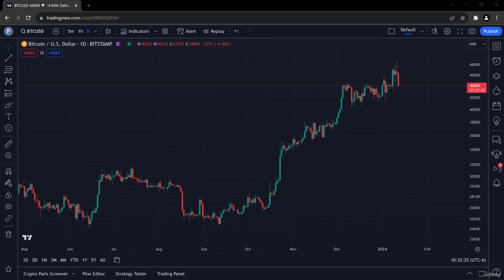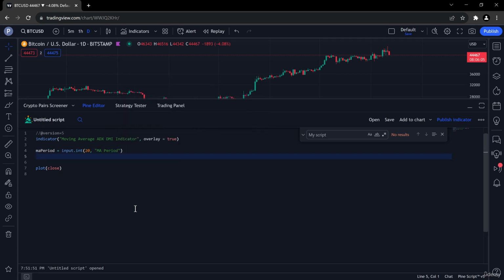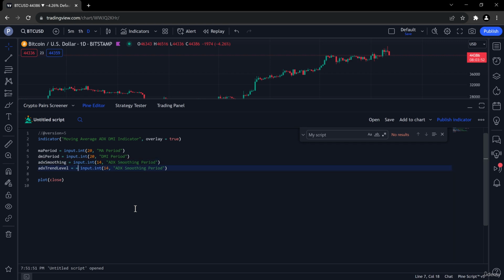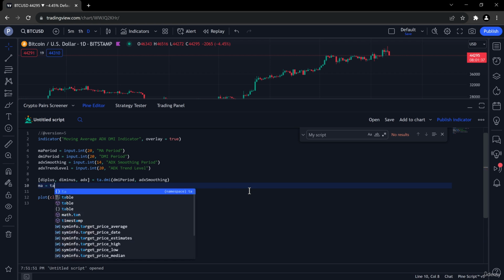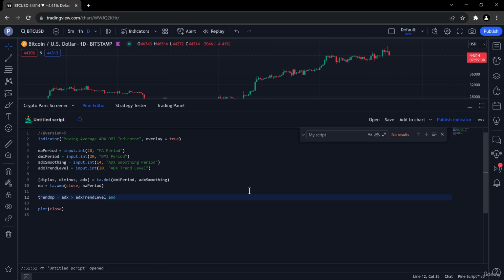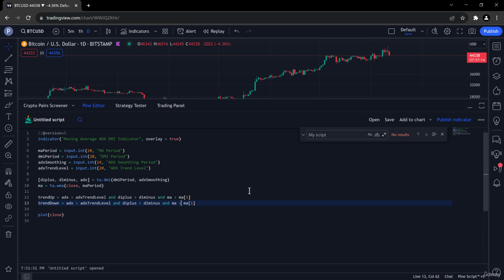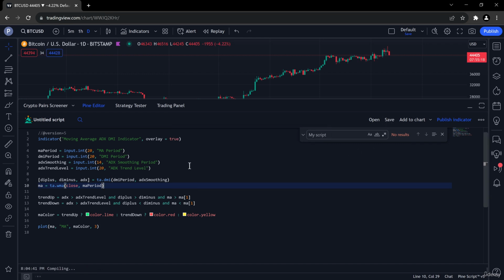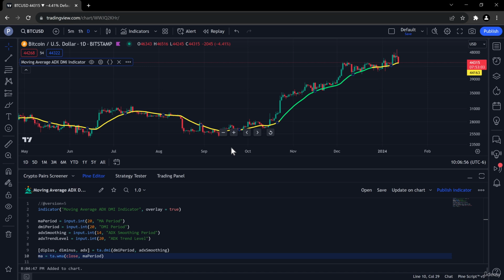Creating a Moving Average ADX DMI Indicator in Pine Script: Step-by-Step Guide (Lesson 18)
Welcome to this in-depth lesson on building a Moving Average ADX DMI Indicator in Pine Script! This advanced indicator combines three powerful components—Moving Average, ADX, and DMI—to detect strong trends, identify market conditions, and assist in trading decisions.

📌 What You’ll Learn in This Lesson:
1️⃣ Introduction to the Indicator: Purpose and components (Moving Average, ADX, DMI).
2️⃣ Developing the Indicator from Scratch: Step-by-step coding of the multi-colored moving average.
3️⃣ Parameters and Conditions: How to configure inputs for moving average periods, ADX smoothing, and trend thresholds.
4️⃣ Trading Applications: Using the indicator to detect bullish, bearish, or flat markets.

🌟 Key Takeaways:
This advanced Pine Script tutorial equips you with the skills to build an adaptable indicator for trending markets. The indicator visually displays strong bullish or bearish trends with dynamic colors, offering clear trading signals.